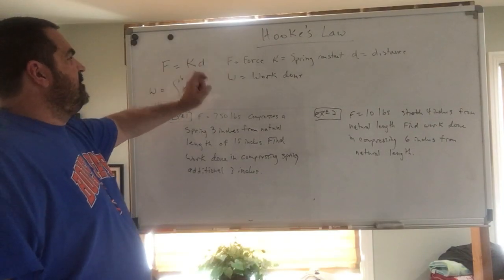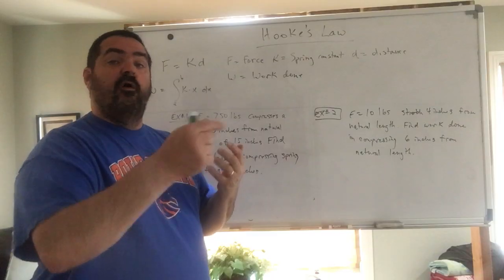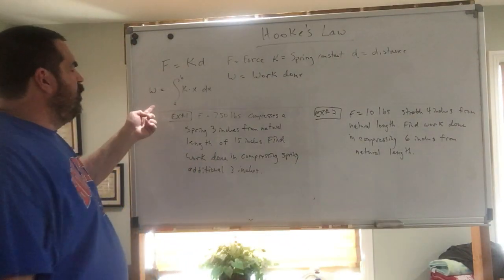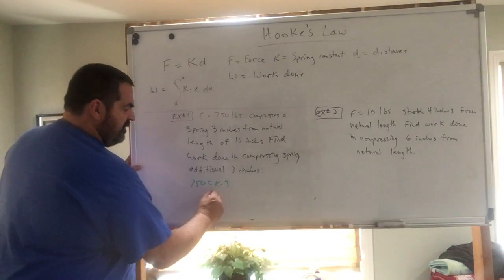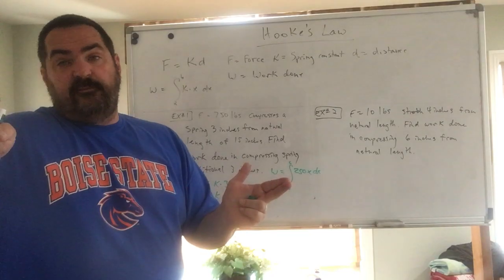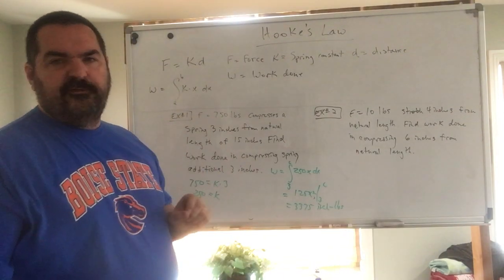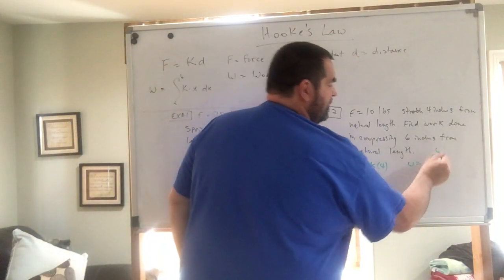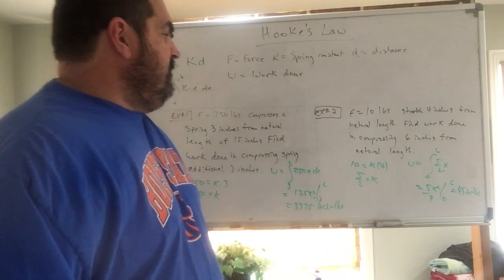AP Calculus BC: Hooke's Law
In this introductory video, we explain Hooke's Law and its application.